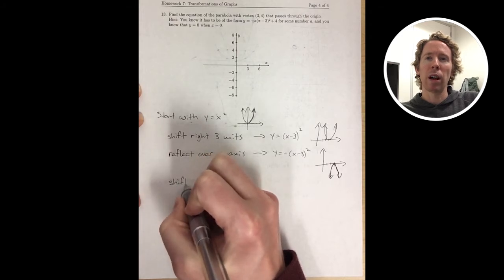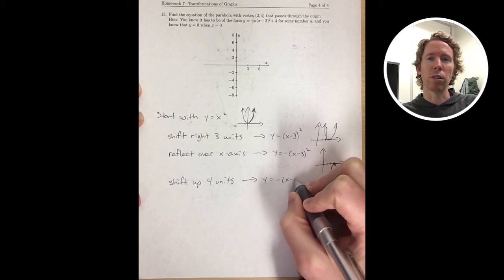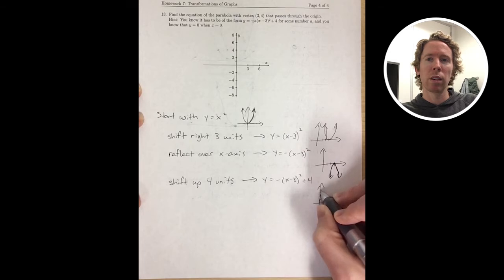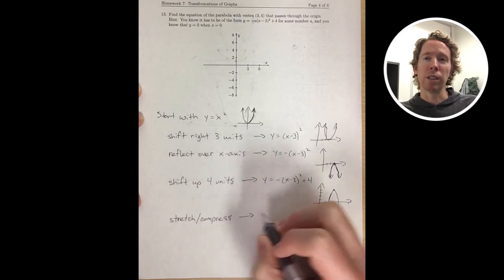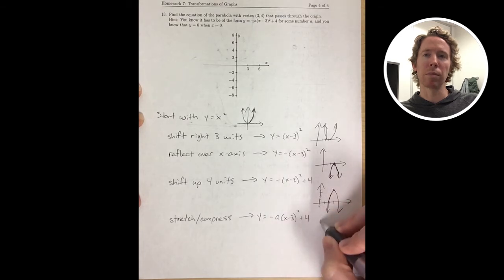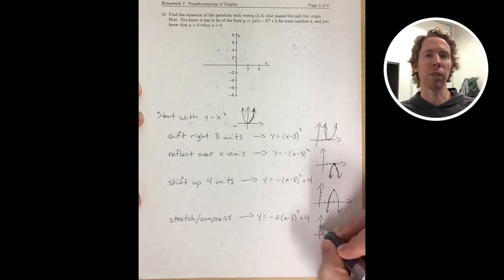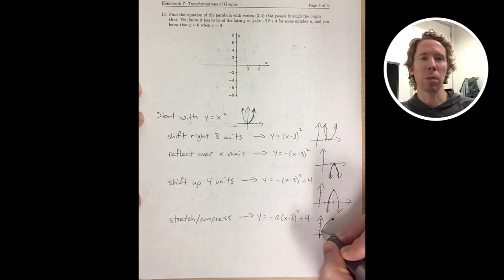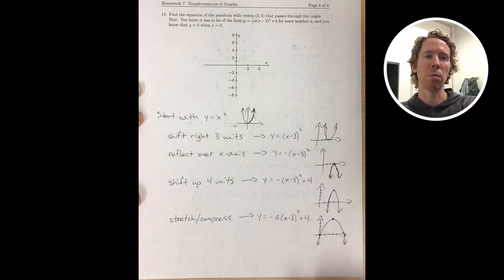Modeling with a Parabola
HW7 #13